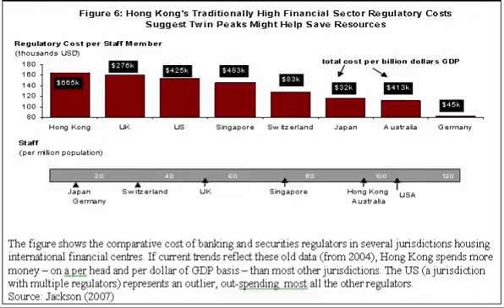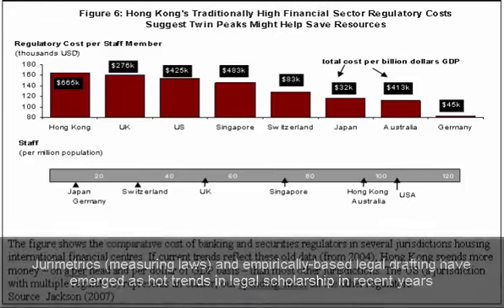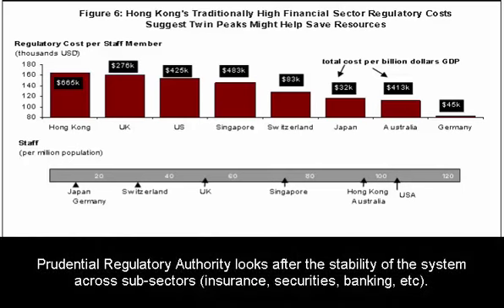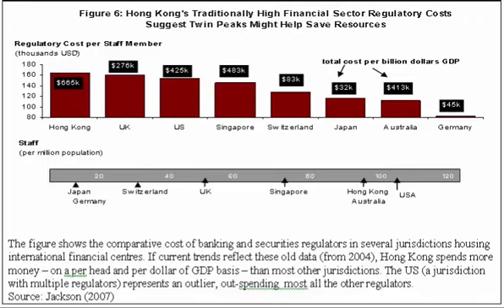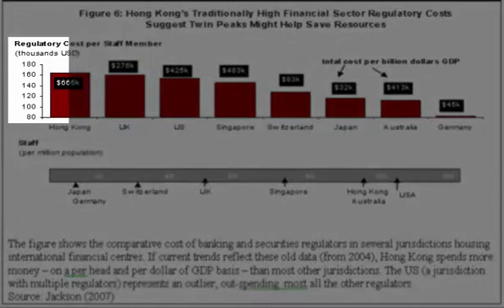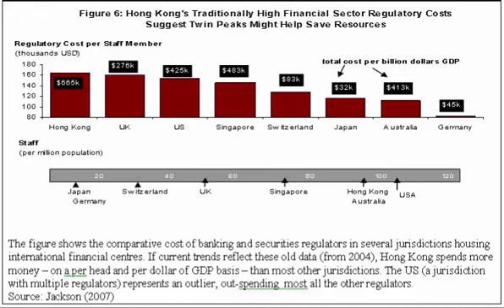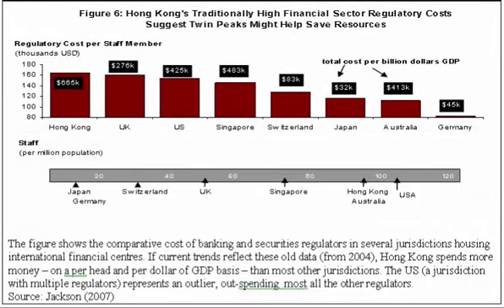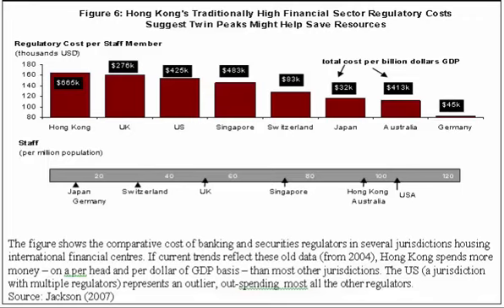Hong Kong's Bloated Financial Regulators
Hong Kong spends more money on more financial regulators than other financial centres.